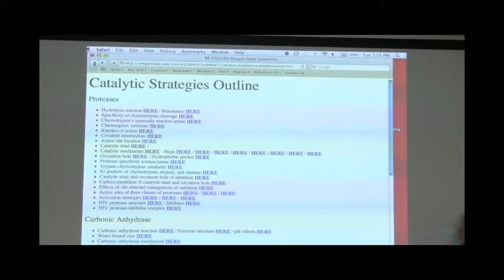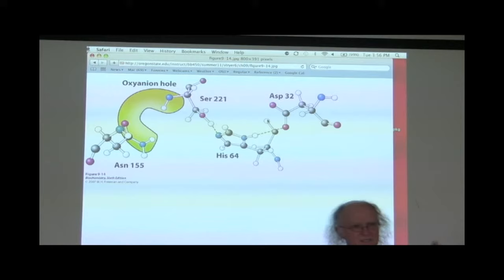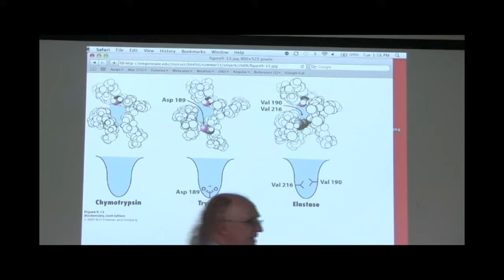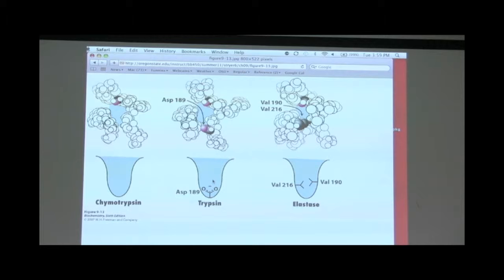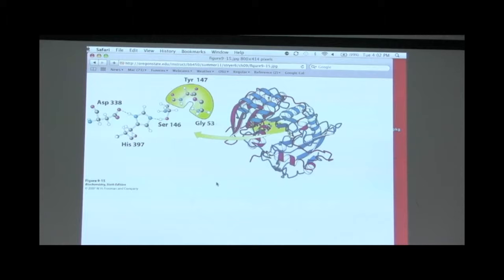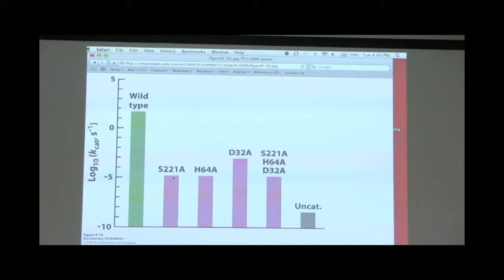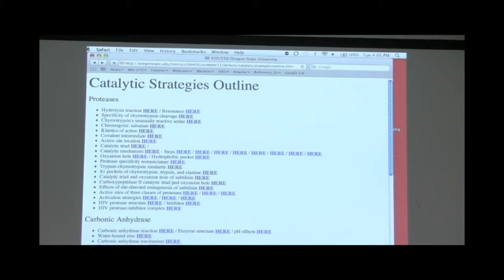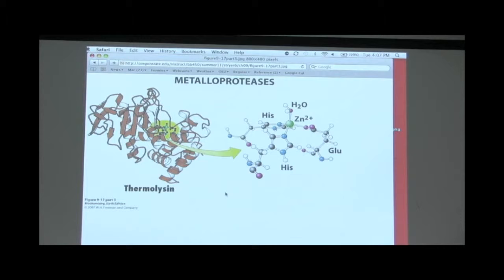Kevin Ahern's BB 450/550 Classroom Lecture #2 for June 28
2.
3.
7.
8. Take my courses for credit (wherever you live) via OSU's ecampus.

A lecture by Kevin Ahern describing mechanisms of catalytic action for chymotrypsin, serine proteases, cysteine proteases, metalloproteases, aspartyl-proteases, and carbonic anyhdrase.